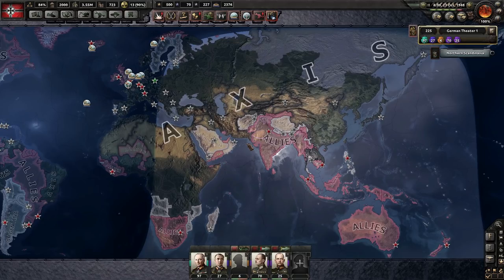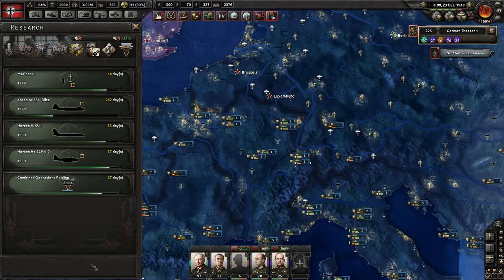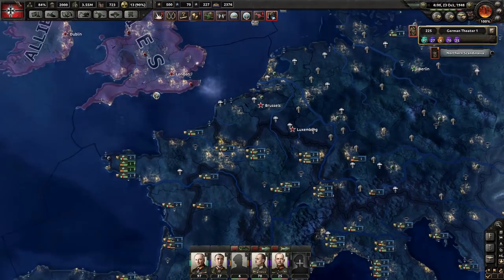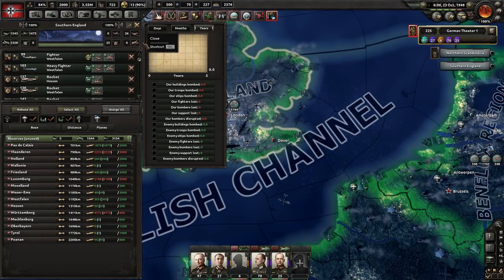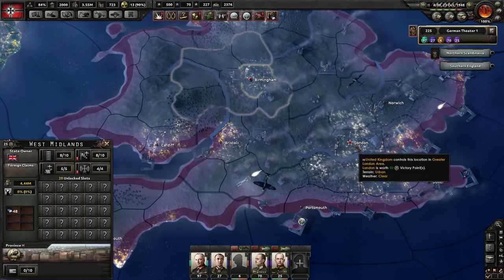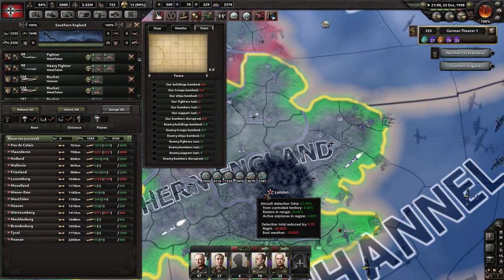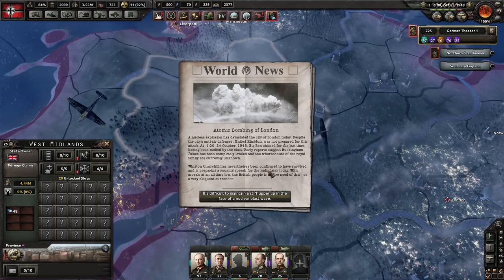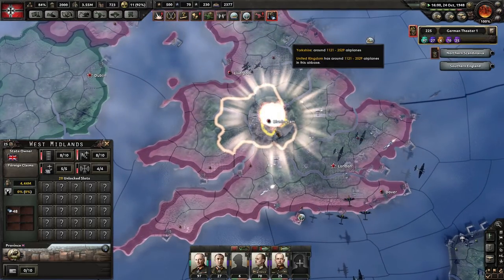Hearts of Iron 4: Nuclear Bomb Tutorial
A quick Tutorial on how to get and use Nuclear bombs in Hearts of Iron 4.

System Specs:

i7-5820k @ 3.30Ghz
Asus X99-A 3 way Crossfire/SLI USB 3.0
120mm Watercooler
ThermalTake 750W 80 Plus gold
16 GB Corsair Vengeance DDR4 2400 MHZ